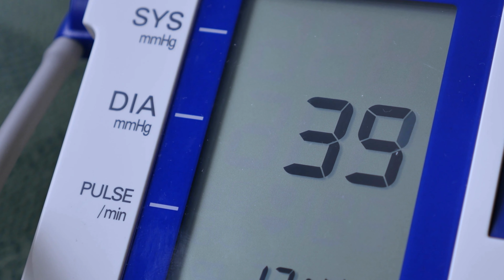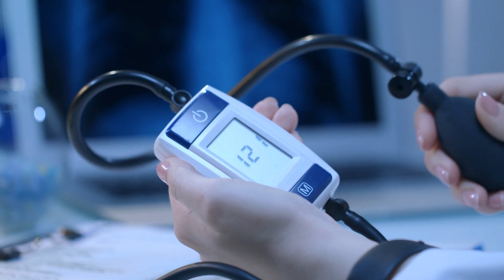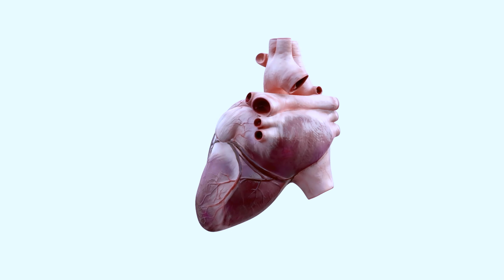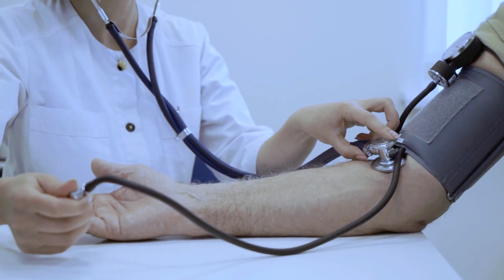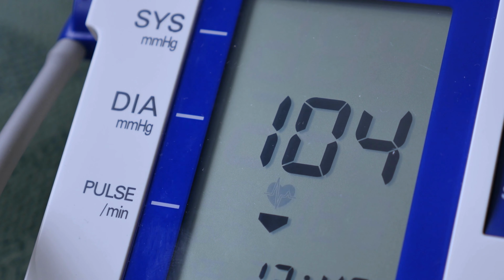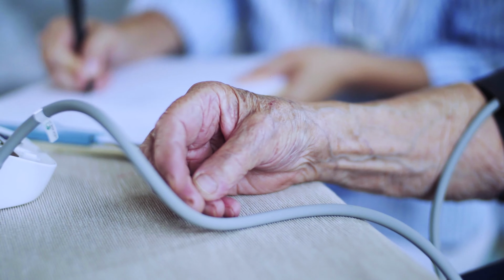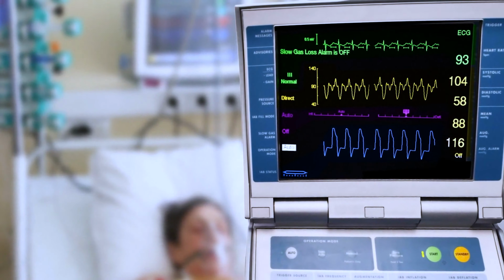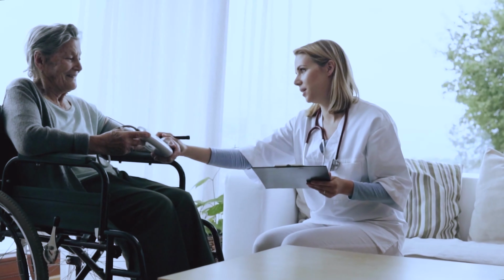My BP Numbers - What Do They Mean?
What is normal blood pressure? When you measure your blood pressure, do you know what the numbers recorded actually mean? In this segment, I will explain what these numbers are and what they mean.